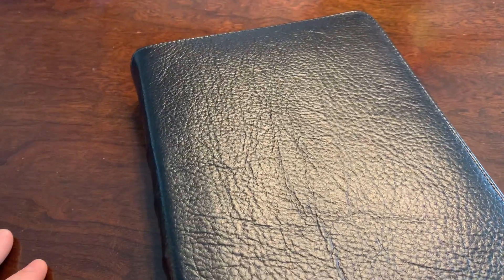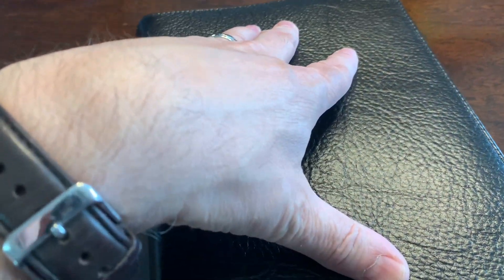CBP Thompson Chain Reference Bible, Black Cowhide - Last Printing - Get Yours Now!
Faith to Walk Ministries shares the New CBP Thompson Chain Reference Bible, Black Cowhide.  Gets yours now!

How to use the Thompson Chain
Reference Bible

Bible Buying Guide - Randy Brown
Web

PayPal Donate Button for this channel